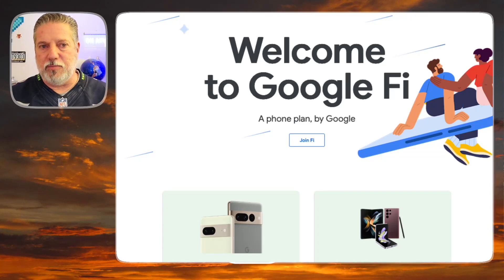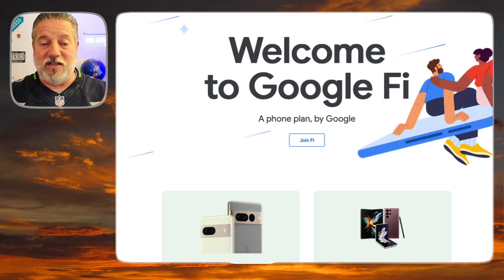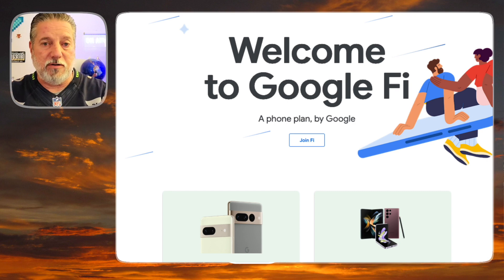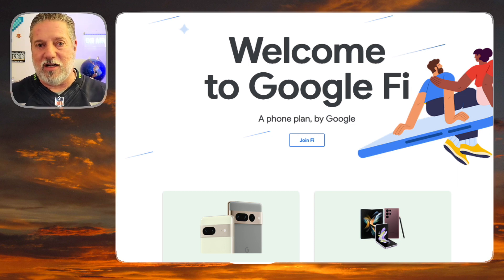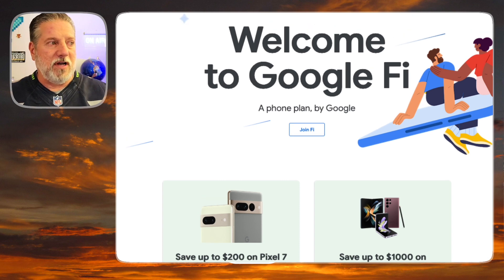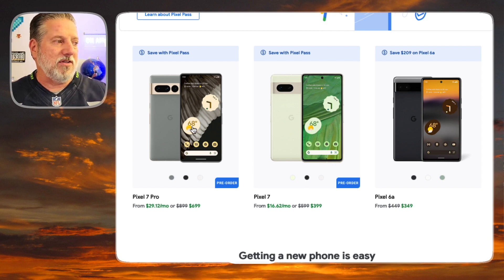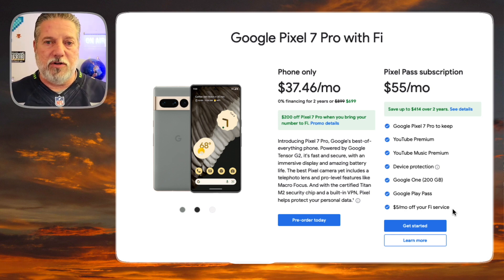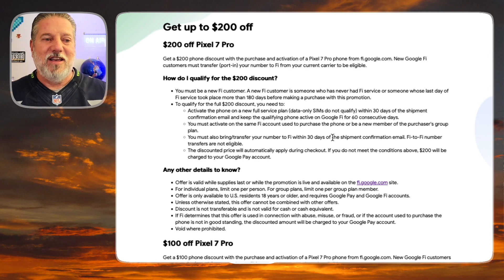Save $200 on the Pixel 7 Pro on Google Fi!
I ordered the Pixel 7 Pro in Hazel yesterday during my lunch break. I should have it next week. Can't wait to try out the new cameras and enhanced features!